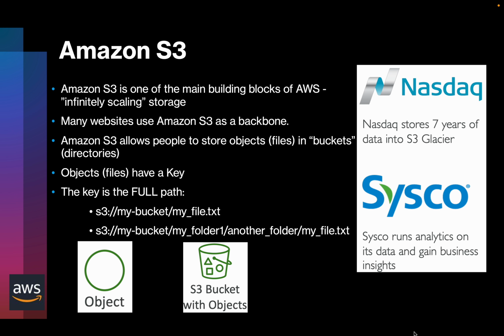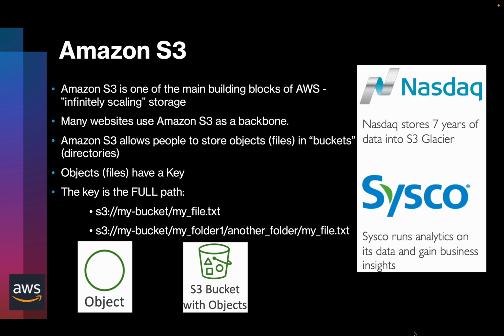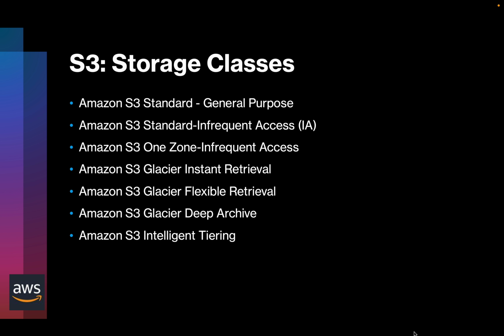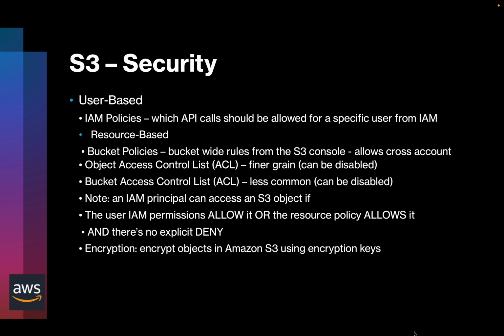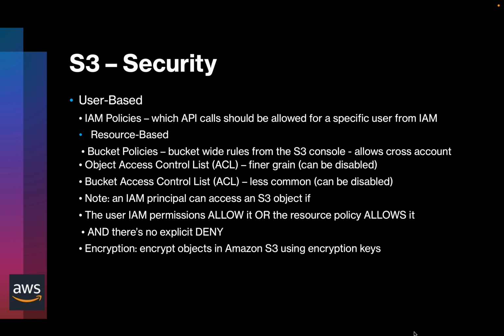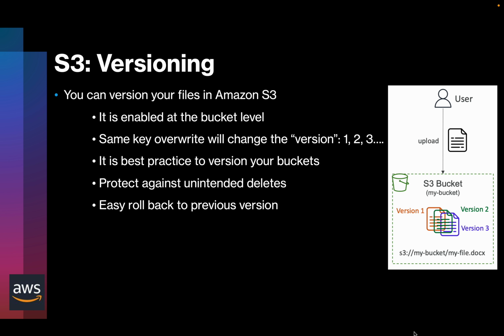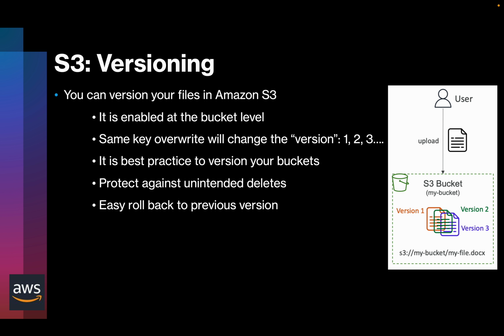Amazon S3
• Introduction to S3 buckets (storage classes, versioning, security)
• Configuring a bucket for static website hosting
• IAM policies, bucket policies, and Origin Access Control (OAC)